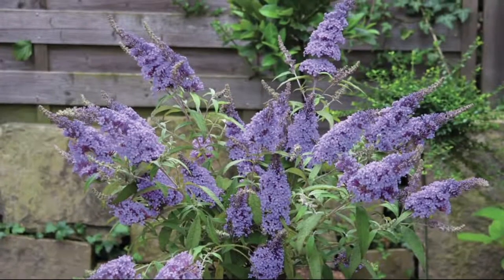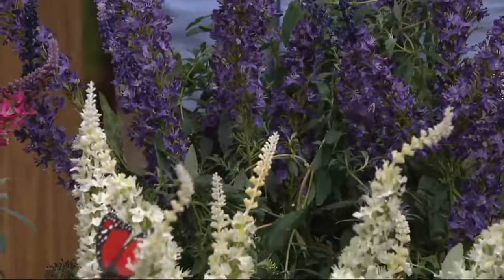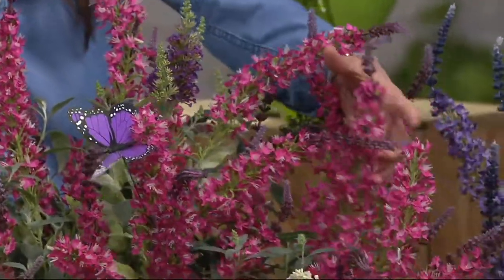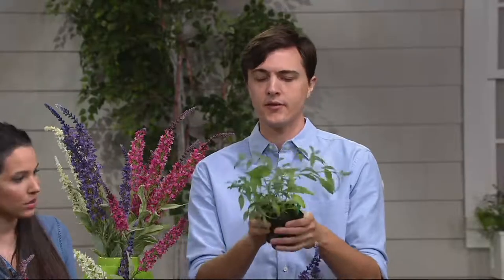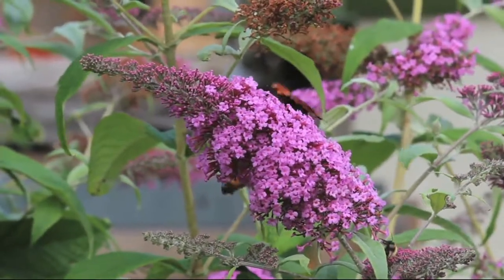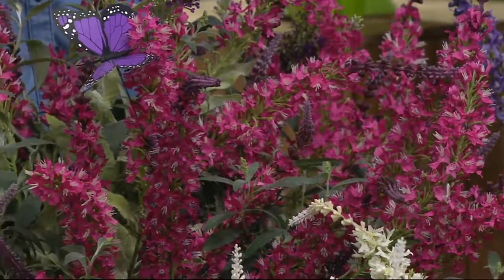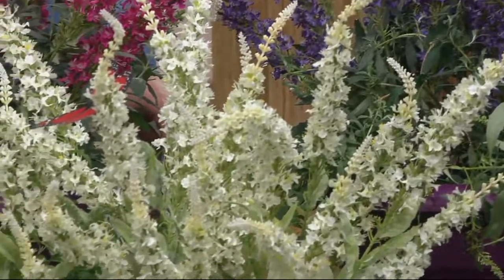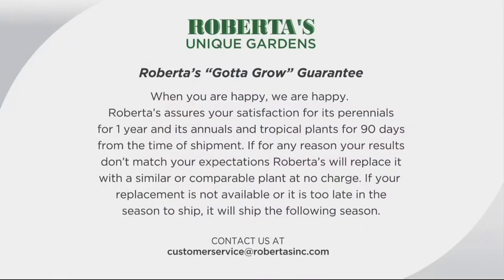Roberta's 3-piece Buzz Series Butterfly Bushes on QVC